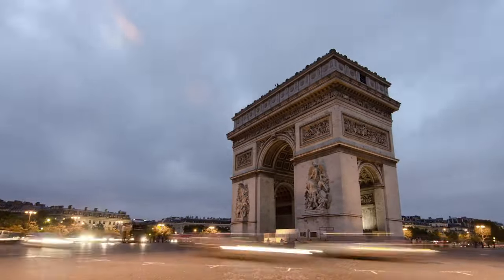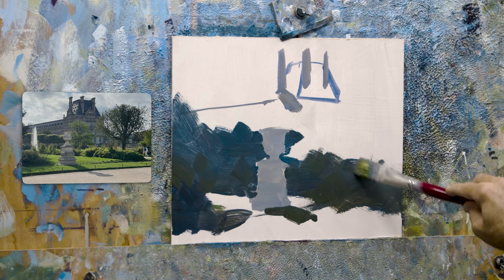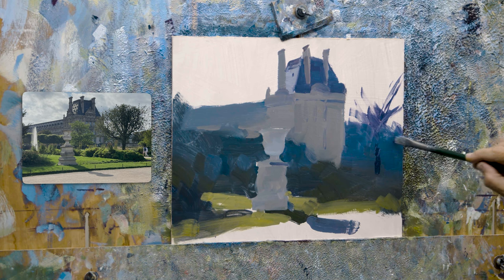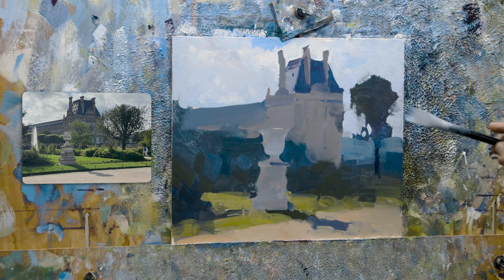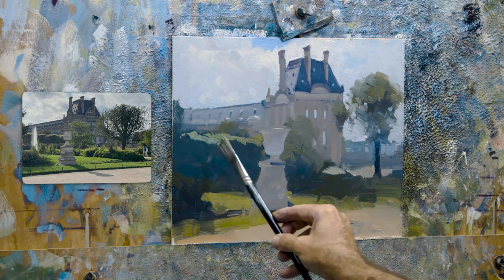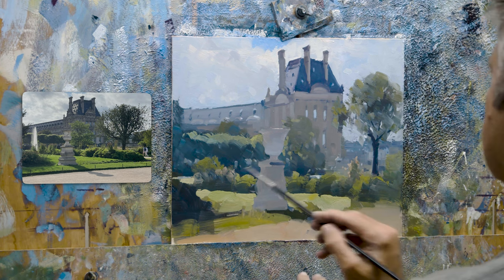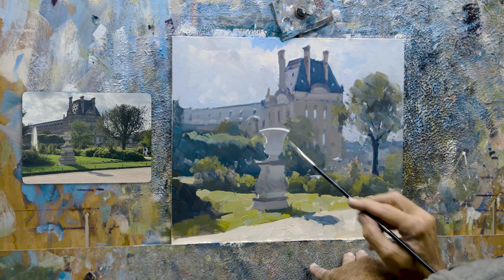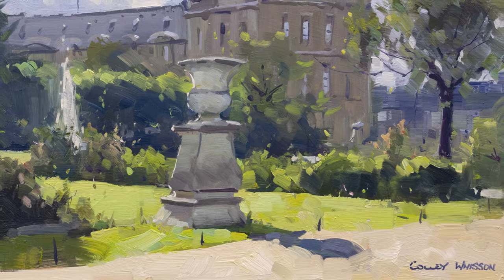Now This is Why I Love Painting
Paris, the city of love, and what isn't there to love for any artist. Today I tackle a scene in one go my favourite cities.